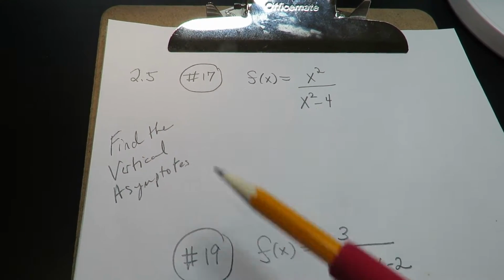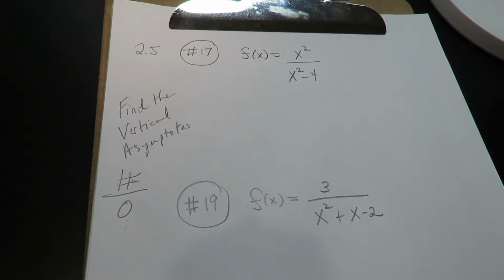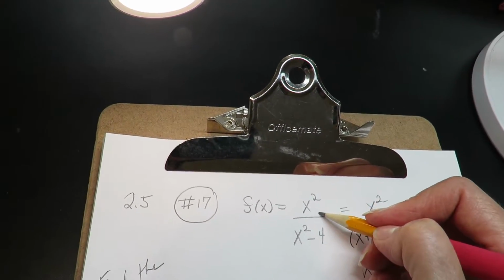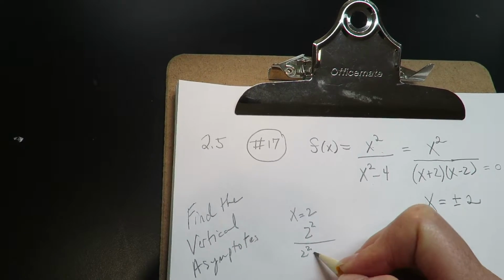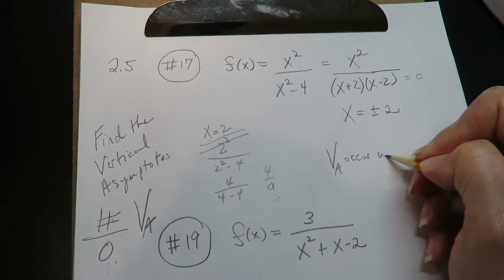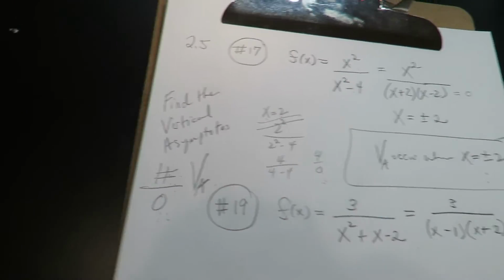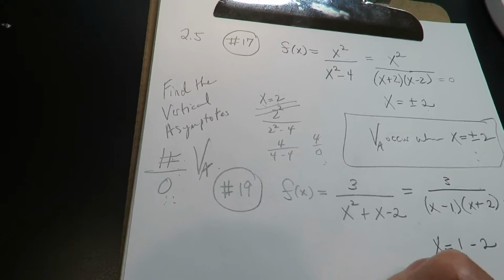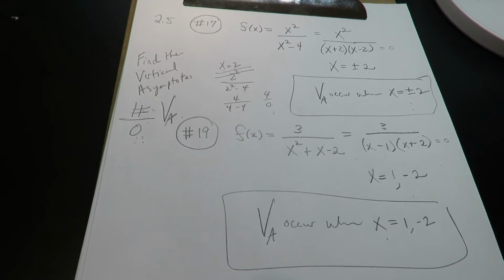(280) Section 2.5- Answered HW- Q17, Q19